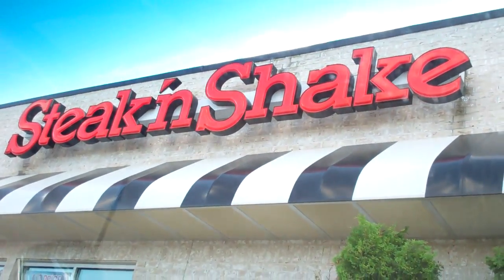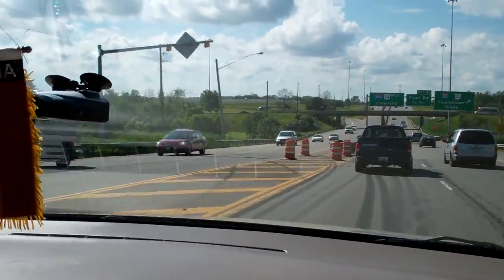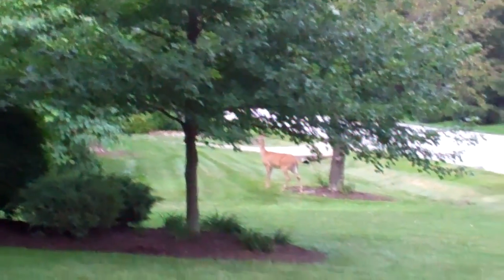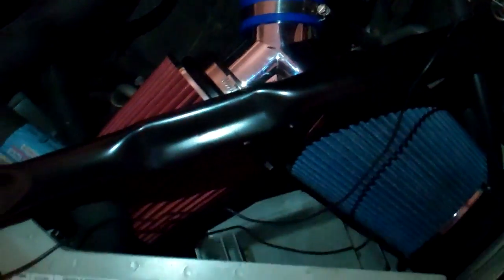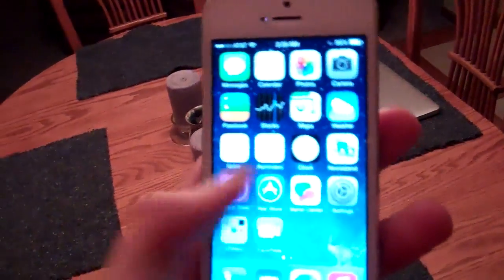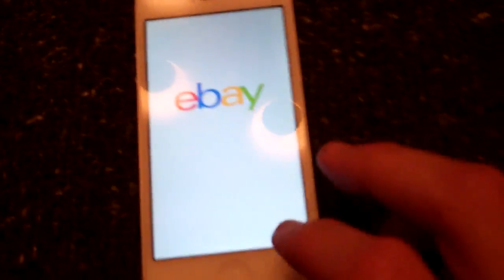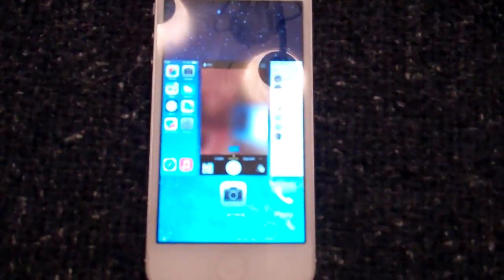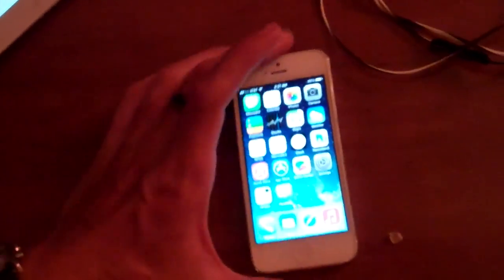Seven 6/27/13 - Day 929